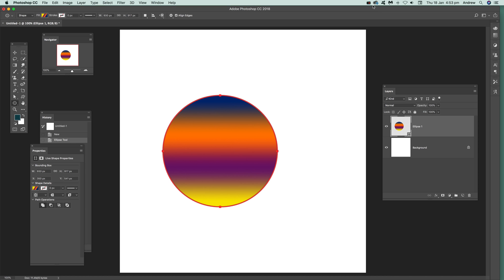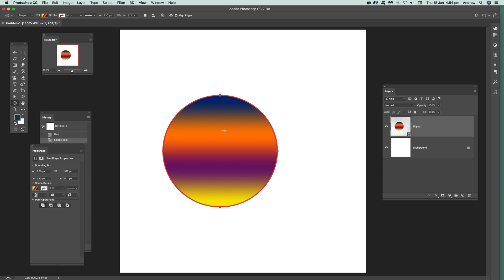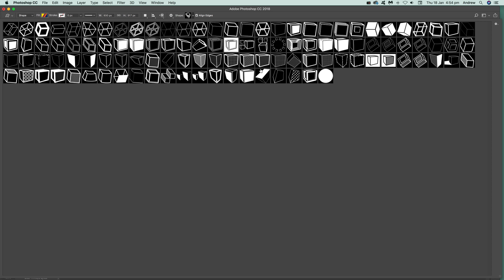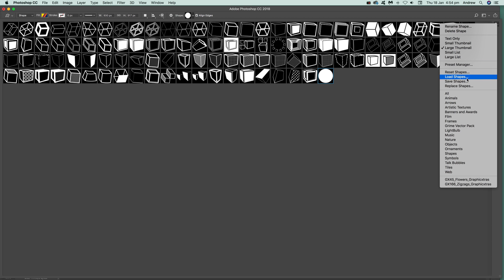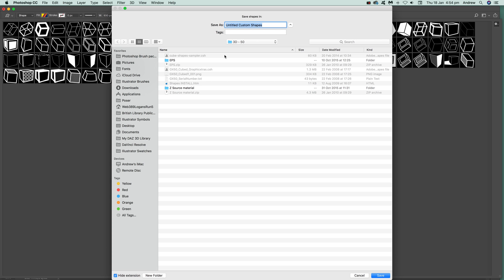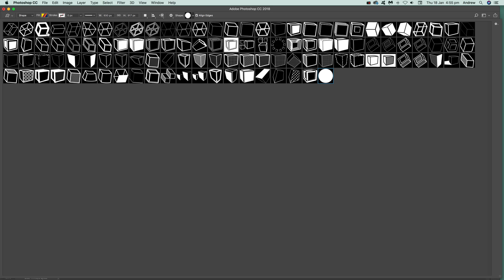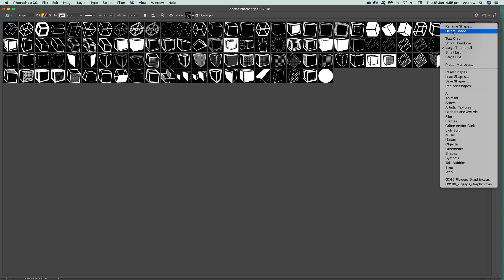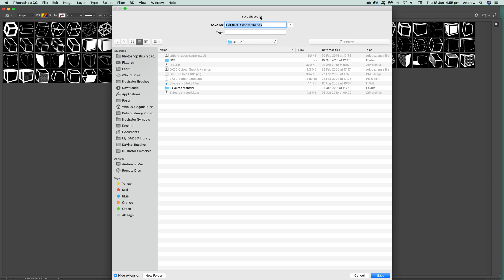Save custom shapes CSH files in photoshop tutorial 2021 2020 CS6 CS5 etc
How to save custom shapes CSH files in Photoshop CC 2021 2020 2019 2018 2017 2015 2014 CS6 CS5 etc

Please note that there is a number of videos on @Graphicxtras relating to the latest release and import / export of CSH for 2023 etc